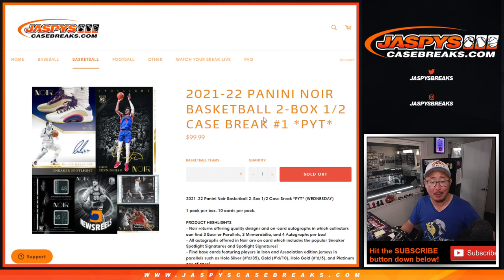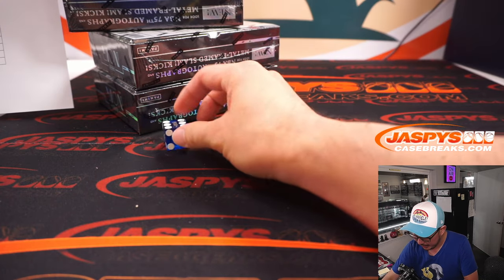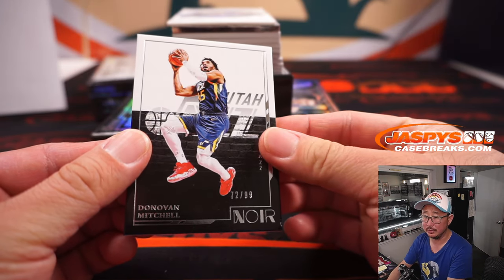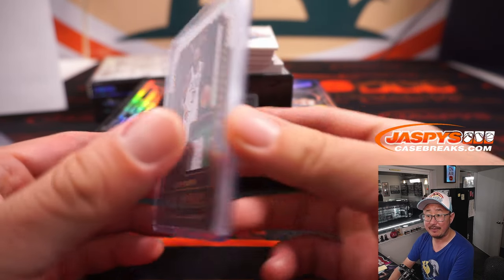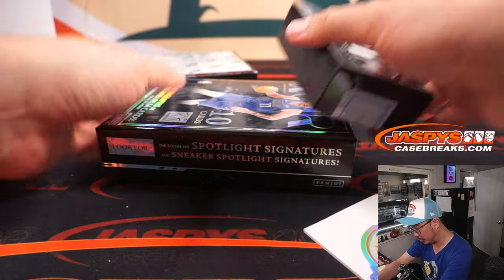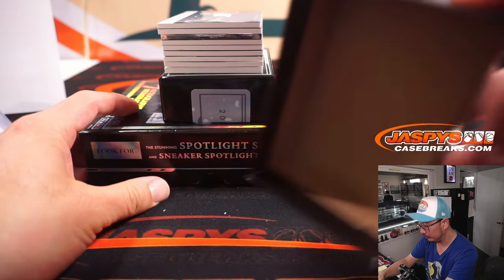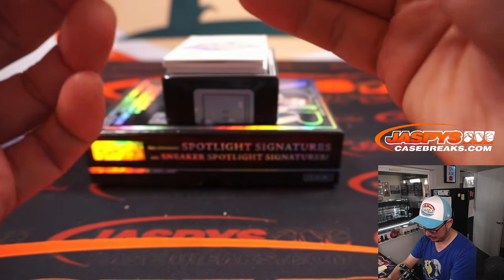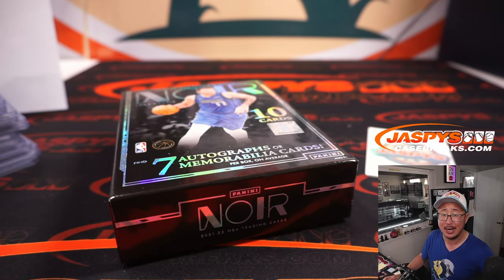W, 06.08.22 ~ 2021-22 PANINI NOIR BASKETBALL 2-BOX 1/2 CASE BREAK #1 *PYT*